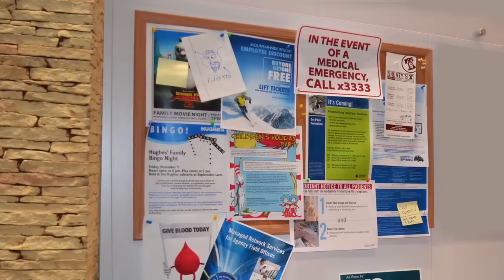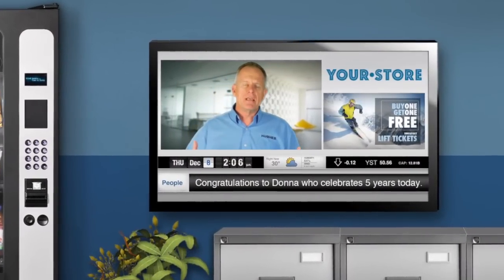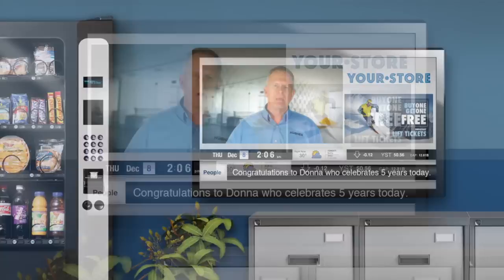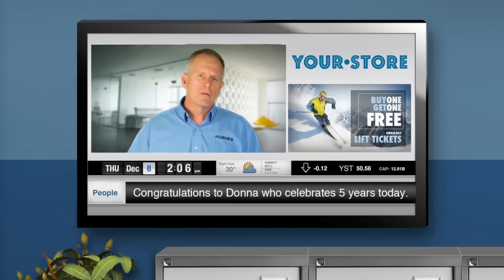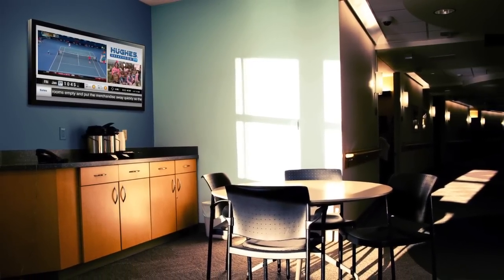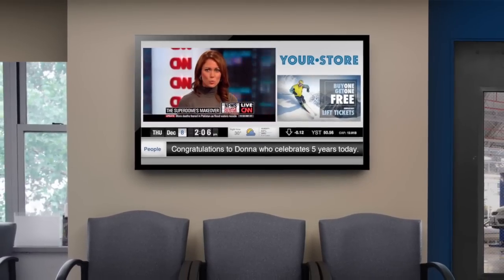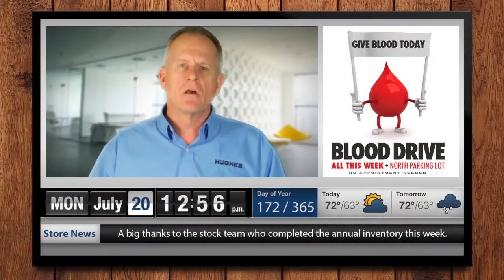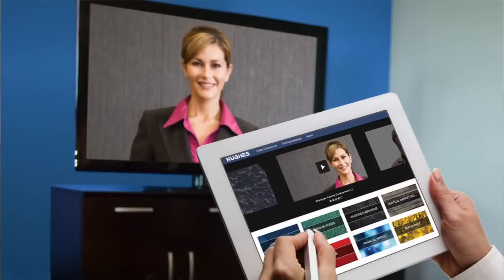Employee-Facing Signage that Works -- Hughes Breakroom TV and Digital Bulletin Board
Mike Tippets, VP of Hughes Solutions Group, describes how your business can engage your employees with the Power of Video to help reduce churn and increase employee morale and product knowledge.  Learn about Hughes Breakroom TV and Hughes Digital Bulletin Board. Let Hughes show you how.